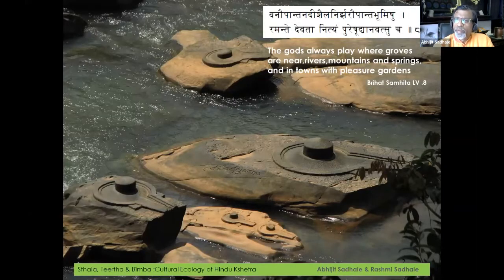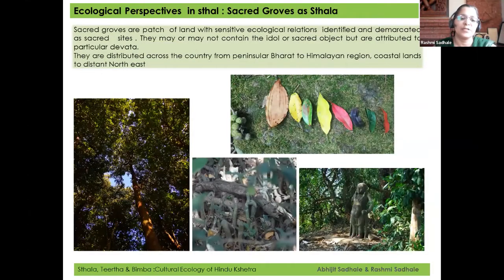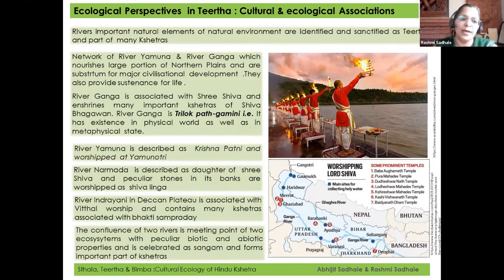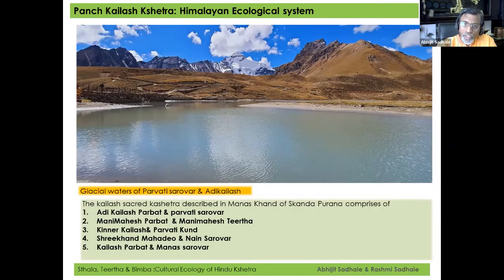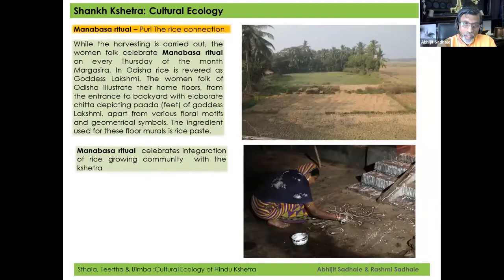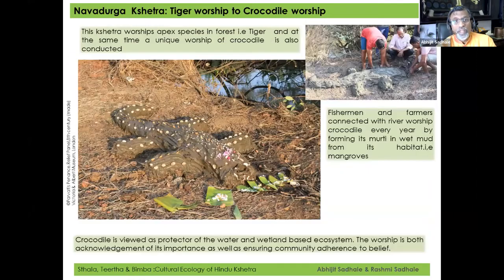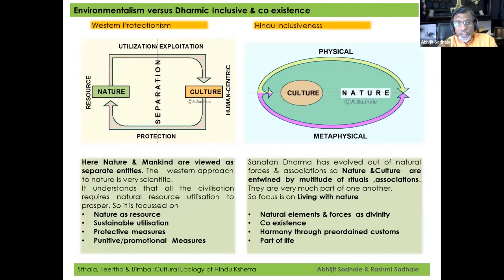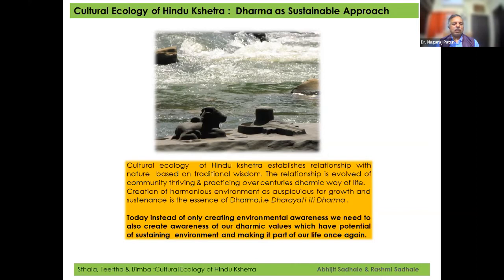Sthala, Teertha & Bimba: Cultural Ecology of Hindu Kshetra by Abhijit Sadhale & Rashmi Sadhale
Conference on Hinduism and Environmentalism